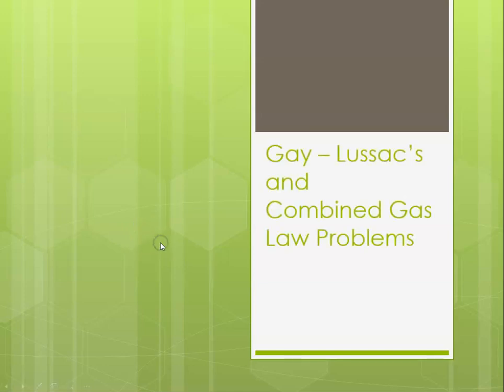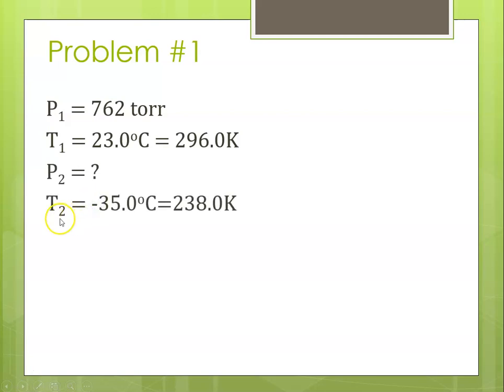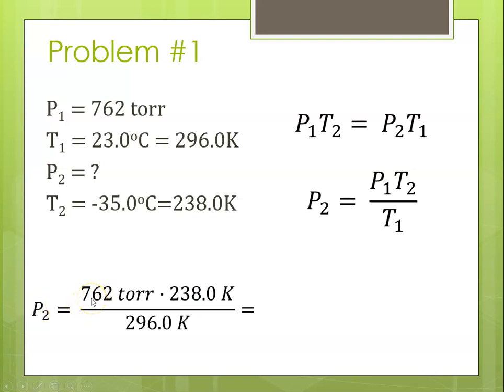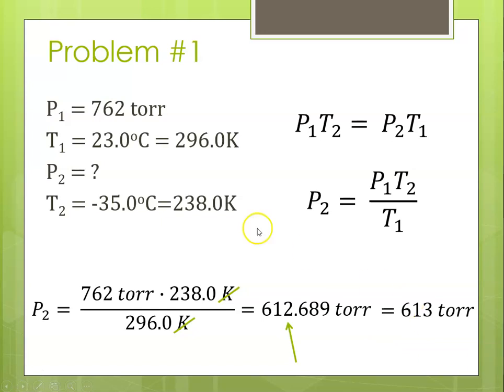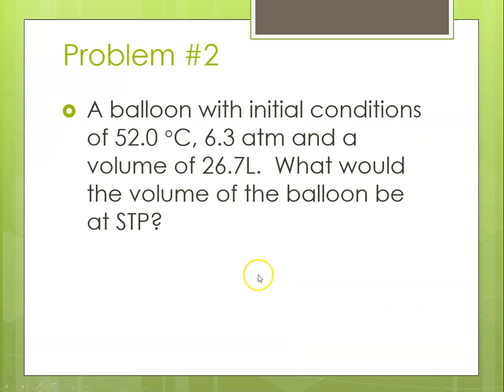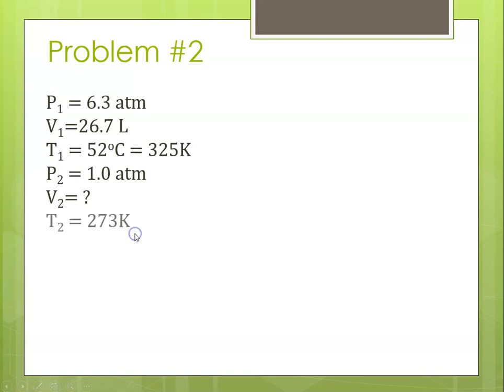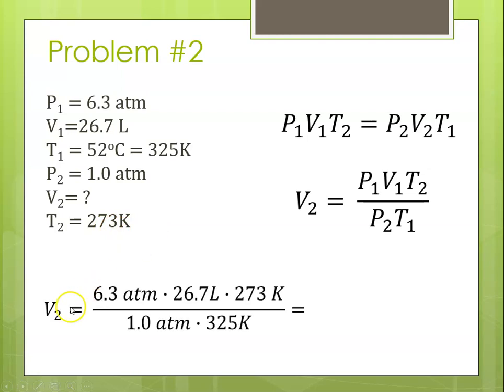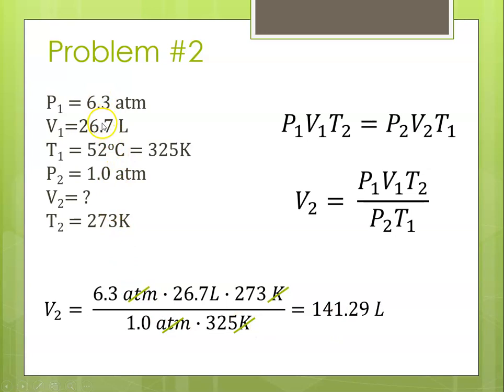CP G L and Combined Problems